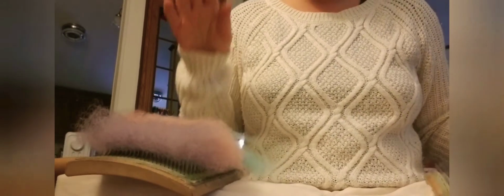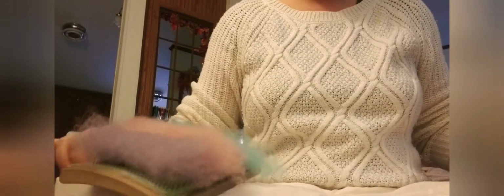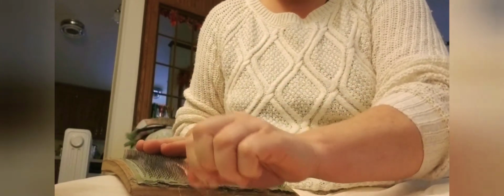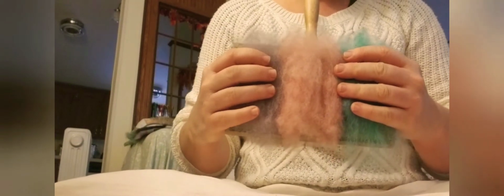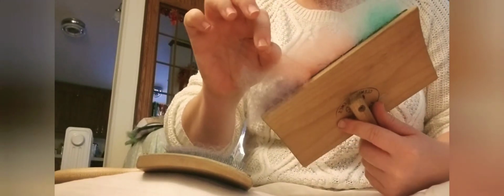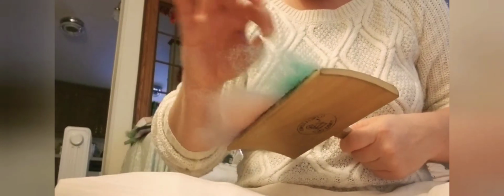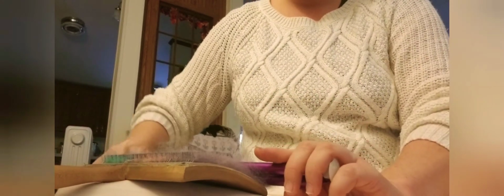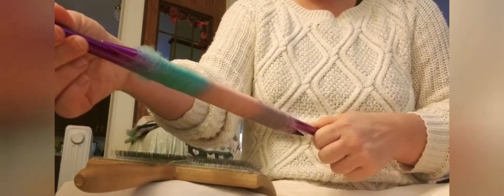Making Rolags from my hand dyed locks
This is how I create our lovely rolags on the hand carders. All of this wool is from Daisy. She is an older Romney ewe.

Kang, who is the old rooster featured in the beginning of the video is nearly seven years old. He has out lived all his clutch mates (siblings). This is his third year in the house over winter. He currently has an eye injury that I'm treating. I have no idea how he got it, but he is recovering well.

Have a marvelous day,

Moriah and the flock